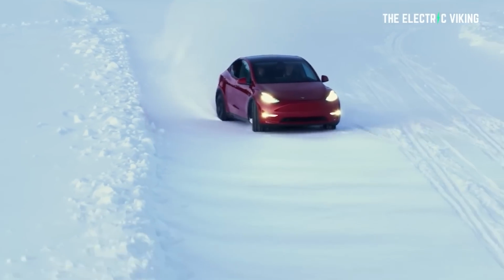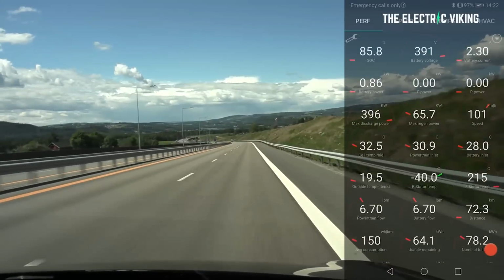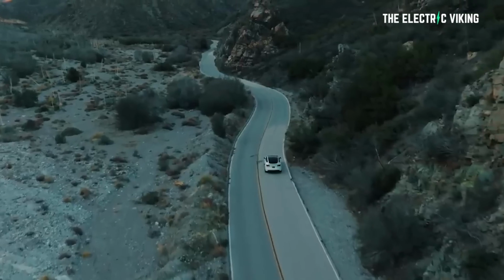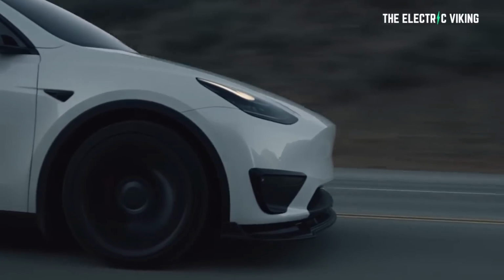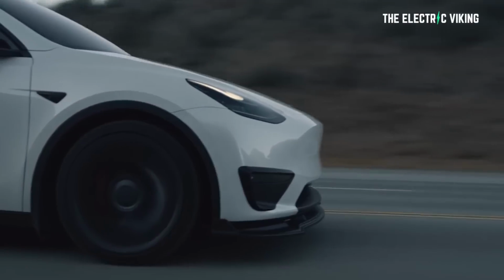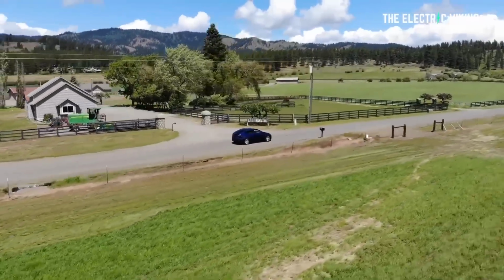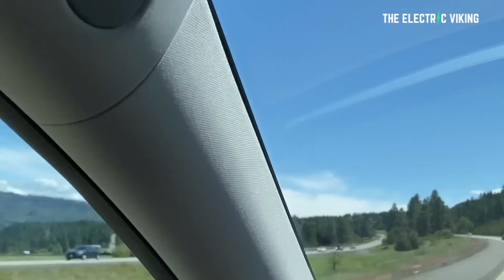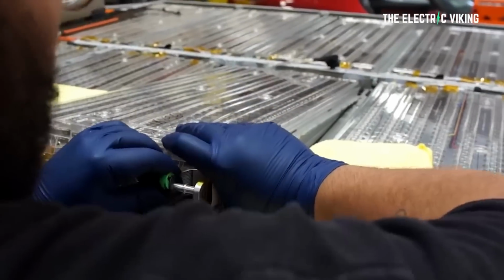German VS China made Tesla Model Y Performance range